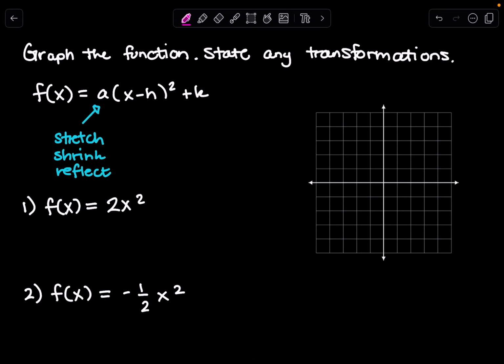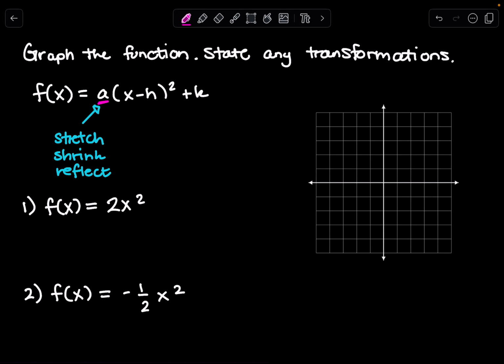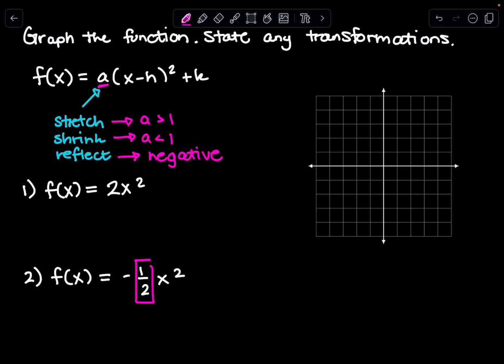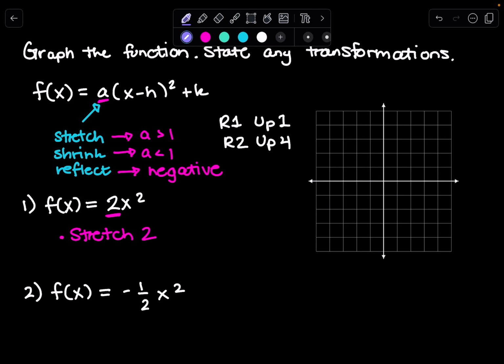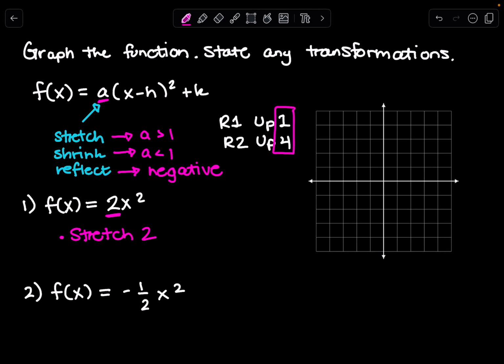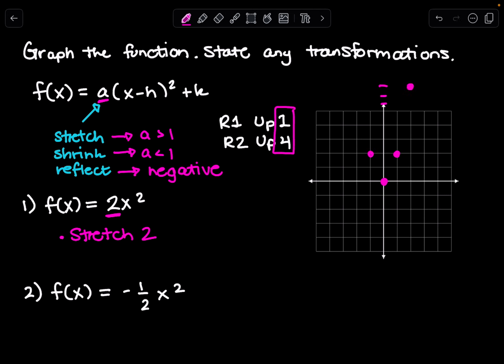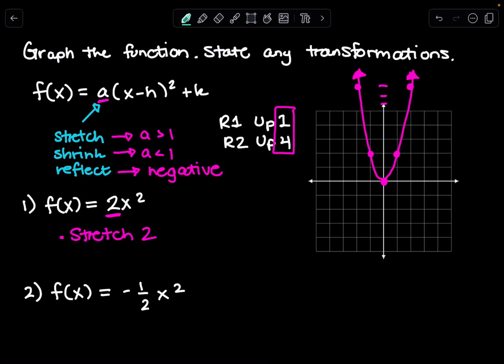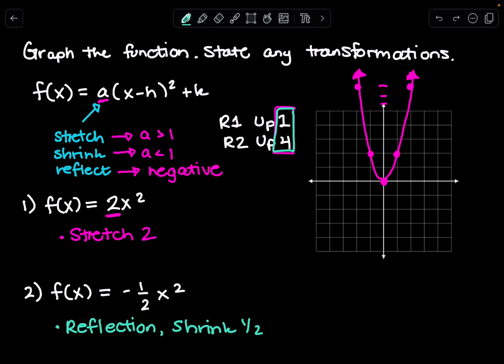Stretches, Shrinks, and Reflections in Vertex Form | Graphing Parabolas